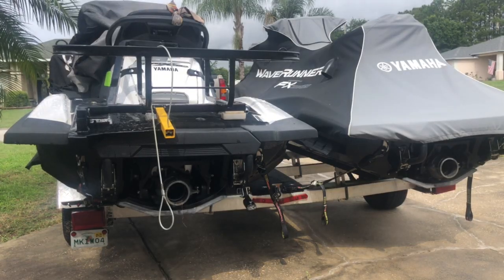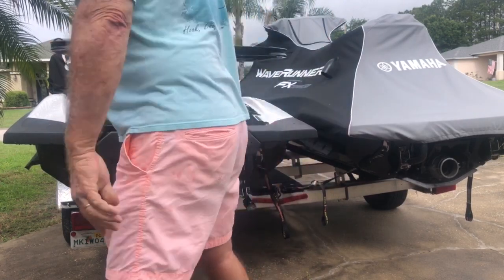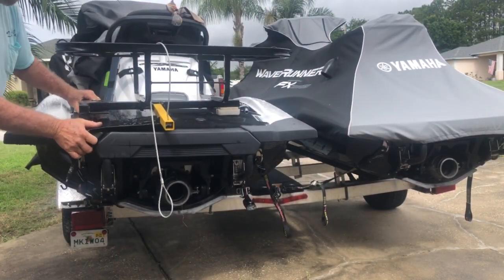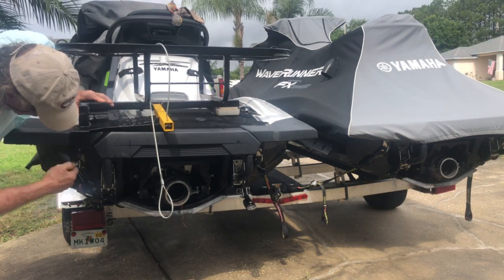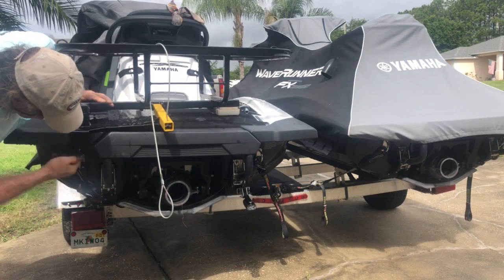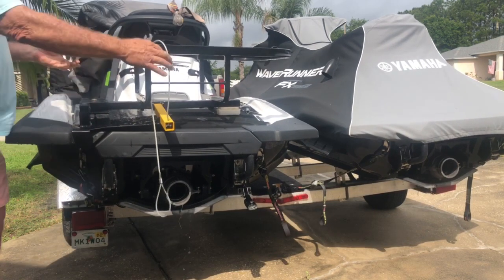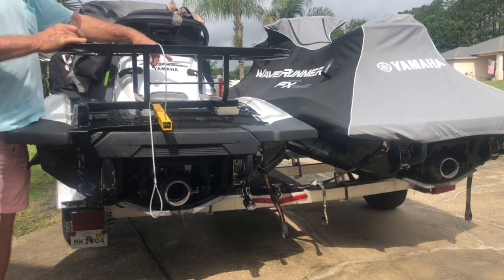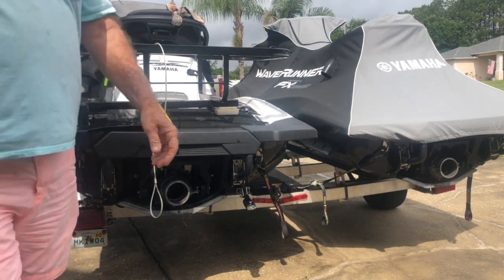Jet Ski Yamaha Articulating Cooler Rack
Our Patented Cooler rack with provide the Solution of climbing over your Cooler / Cargo, Through Rod n Reels or Flags. Will not destroy the rear deck Mat. It will provide a New Way of Life especially to the Physically Challenged, fix racks cannot. Unit shown is original prototype. Three Years of Field Testing and improvements have been completed.